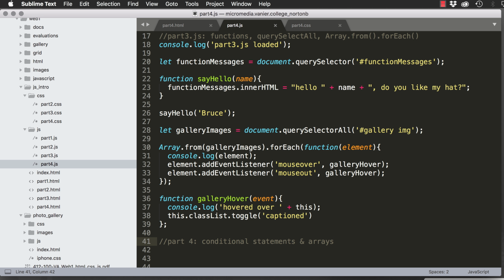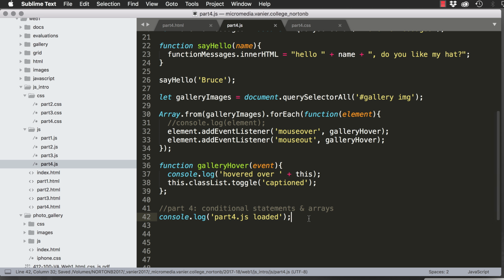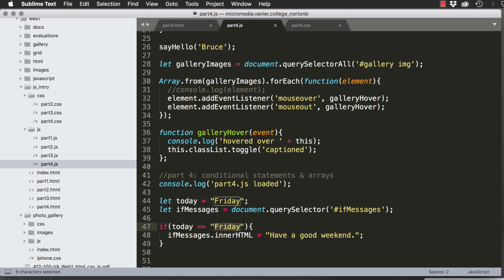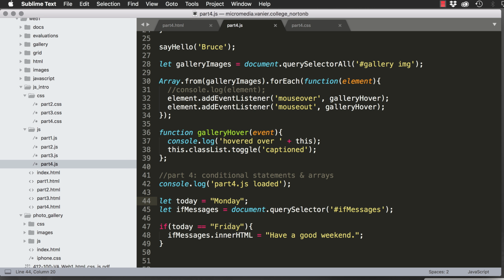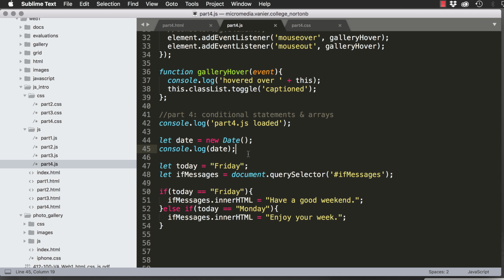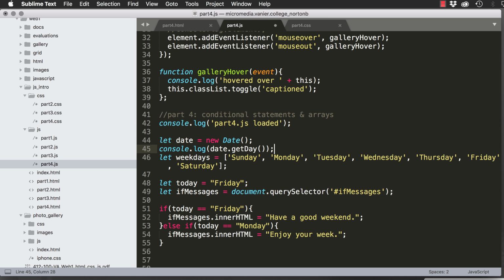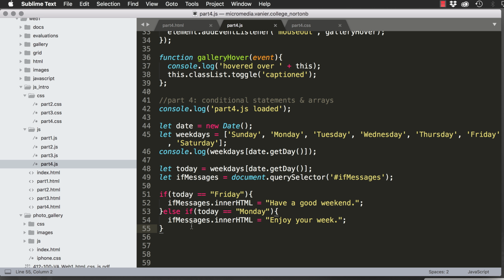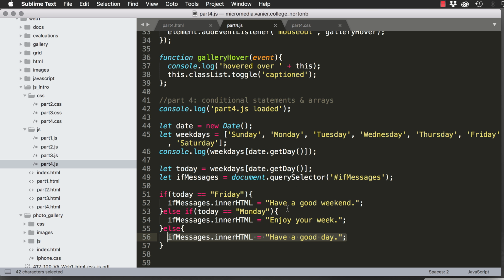part 4: conditional statements & arrays